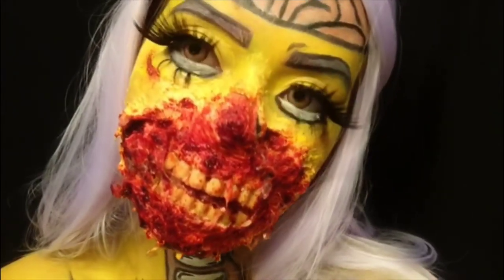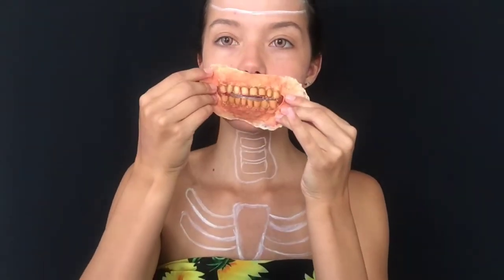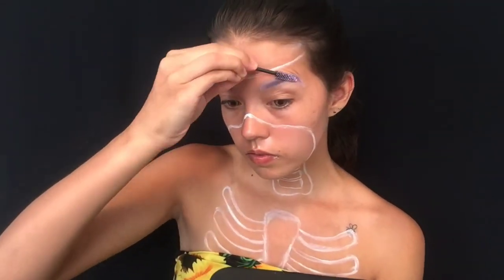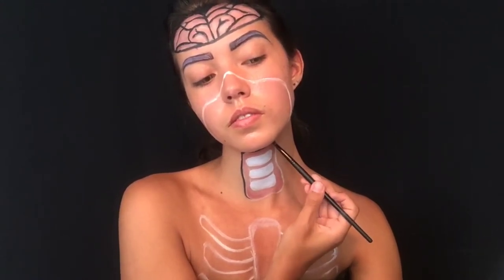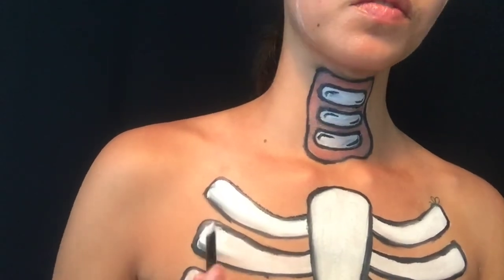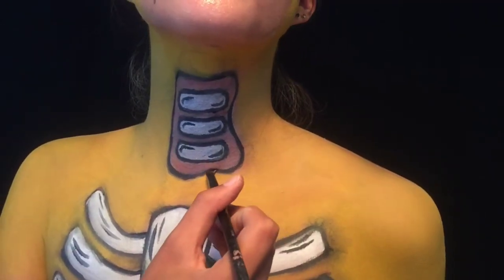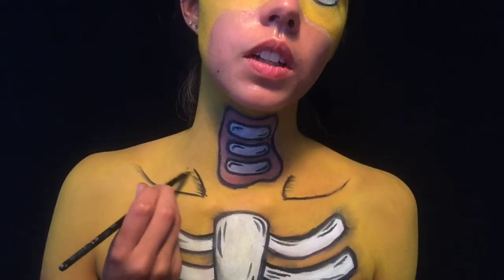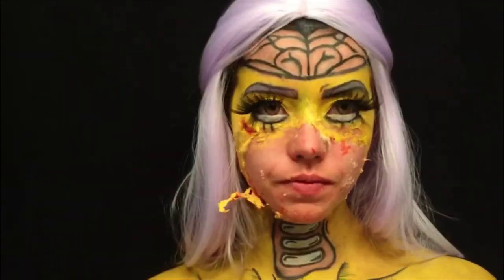Zombabe SFX + Bodypaint Tutorial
PLEASE MAKE SURE TO WATCH IN 1080p!!! ♥️

Hiya eyeballs! If you haven't already but you like me a little, please give this tutorial a big like (or a normal one, level of enthusiasm is your call) and please subscribe to my channel! I would also be thrilled if you wanted to show this video to someone else- you can copy the link above and share away!

The song used is called "Unruly Pastime", it is from the music library on my video editor!

For the first time, I've decided to try my hand at a "real" tutorial- one with actual talking and stuff! It took the better part of the last 72 straight hours to create, film, edit, and rewatch approximately 36 times, but here it is!

Included in this tutorial is all of the different bodypainting methods and techiques I used as well as a step by step tutorial for my mouth piecel- I made the prosthetic myself and evidently I have never made one before BUT, if you are like me and crying because product expenses can really rack up, lemme just tell you liquid latex can be like $3-10 for small bottles which is all you need, I paid $1,25 for fake nail teeth (some real fake teeth are affordable on Amazon though!) and you can paint just as easily with non alcohol paints. I only used them because I received some for Christmas and I haven't gotten to play with them much! You DO NOT need expensive products to create awesome and fulfilling projects! I know there are much better, much more professional grade prosthetics out there, and that I could have just purchased one, but I'm GLAD I used this one, because I made it with a weird amount of love and care for a zombie mouth and it was a big accoplishment for me. I will probably be this proud of it forever to be honest 😂

When brainstorming and sketching this look, I watched a LOT of videos about prosthetics and about popart in general. I have done a couple of popart zombies before and did pull many elements from them, but as far as other videos, here are some of the talented artists whose fantastic projects/tutorials helped give me the courage to pursue my own:

(Tiffany was the inspiration for the ribcage! Please check her work out!)

While I did not personally draw inspiration from her popart zombie series I do know that Mykie has done one, and I love and respect her as an artist and as a person and always credit her when she does inspire me. So, I don't want anyone seeing this to think I'm copying her as I've seen maaaany people comment that to other zombie work, including some of my others. I am also aware her fanbase is zombaes- I am a very proud one and in no way mean for Zombabe to run into that. I just think it's a funny word.

does a lot of zombie/prosthetic work, so I watched some of her videos in preparation as well.

As professional filming equipment is expenSIVE I apologize for the little technical errors in here, as I know there are a few (pretty much the lighting, but Mother Nature and I gotta share the blame on that one 😉) but I hope that you guys can look past them... you probably can't, though, it's hard not to notice when latex acts like the sun and is literally blinding you 😂

Sorry for the big long caption! I admire and love you all more than words can express!

xx Eyesobell